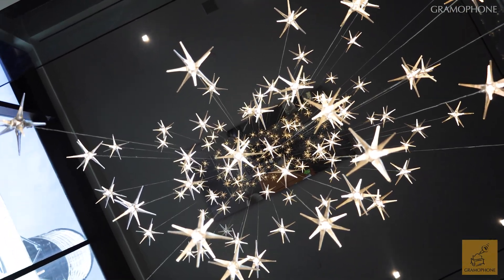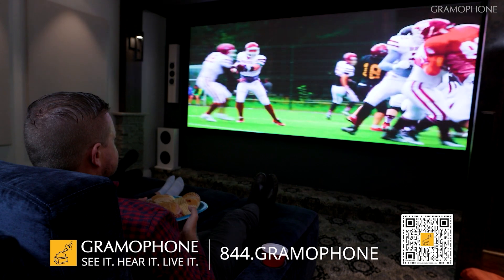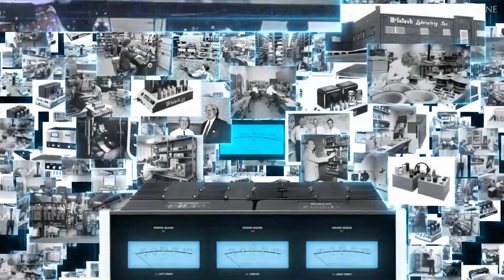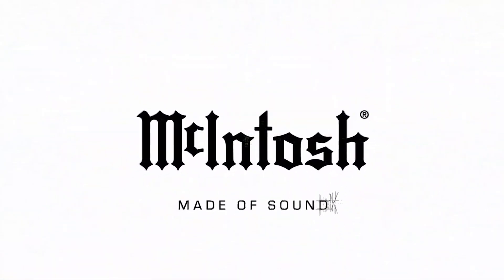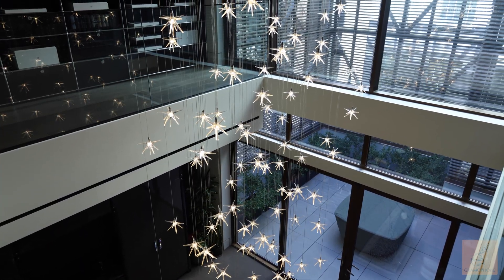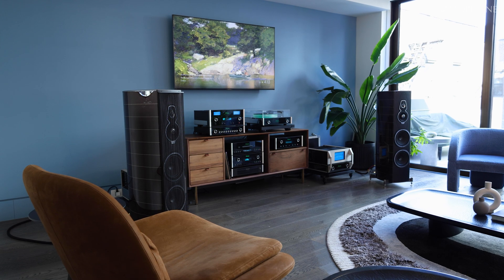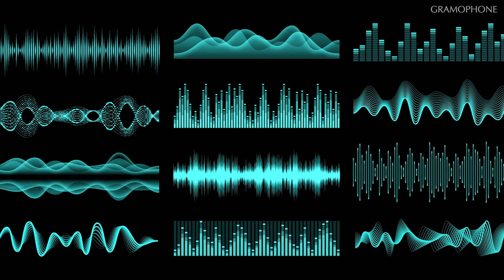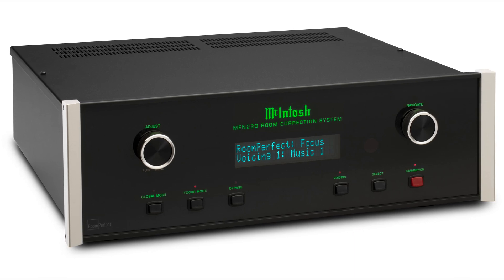Want Better Sound? McIntosh Room Correction | Gramophone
What's the most over-looked audio component you have?  It may be your room, which can seriously affect your sound.  Let's examine McIntosh products that can help your system sound it's best

Buying great gear doesn't always assure great sound. Your room can cause as much as 20 - 30 dB dips and peaks in frequency response, so...bass notes can almost disappear, or be enhanced into boomy-ness.  Treble sounds can seem bright and shrill.  Ricky Miranda explains why McIntosh builds two components, the MEN 220 Room Correction system and the MC 112 Environmental Equalizer, that can help. These devices cannot overcome the laws of physics, but they can help you get the most you paid for. When properly calibrated, they can make an amazing difference.

MEN 220 uses a sophisticated RoomPerfect™ Room Correction Technology, with custom equalization and adjustable crossover tools, to correct for up to 8 listening positions.  The more affordable MC 112  offers 8 bands of adjustable EQ, with a 12 dB plus or minus range of adjustment for each band, and a Tilt function for a more global bass or treble adjustment.

Timestamps:
00:00 Intro to acoustic room difficulties
01:14 Room issues can't always be addressed with speaker placement
03:48 MEN 220; going from from good to great
05:27 MC 112 solutions, with subwoofer outputs
07:08 EQ: not a magic bullet, but it can really help
08:12 Conclusion and outro